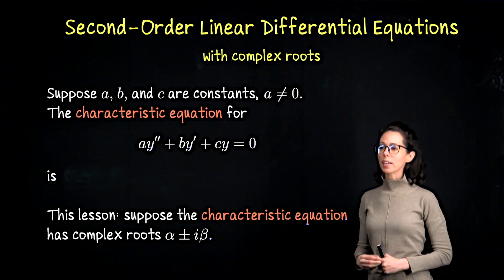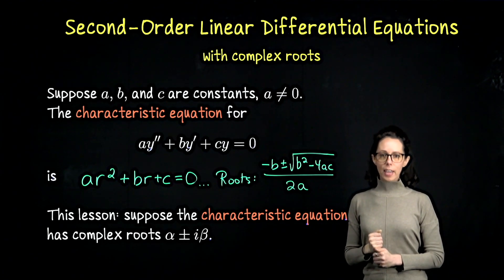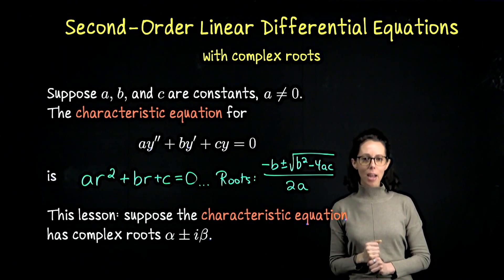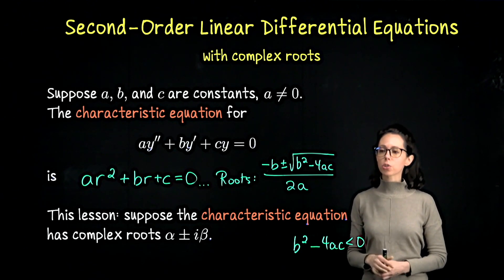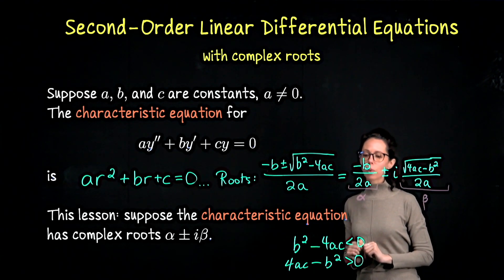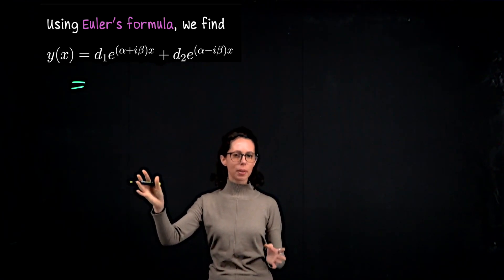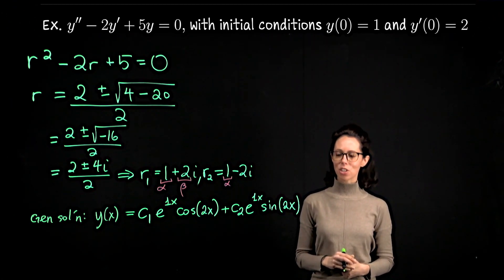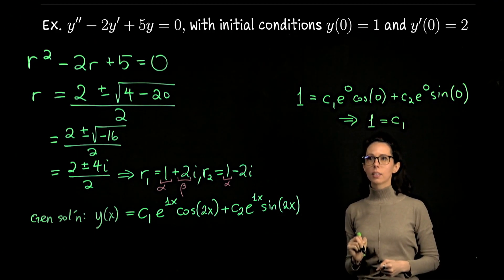Complex roots: Linear second order differential equations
In this video, we present the general solution to the homogeneous problem with constant coefficients ay''+by'+cy=0 in the case where the the characteristic (or auxiliary) equation has a pair of complex roots. This scenario happens with the discriminant b^2-4ac is negative.